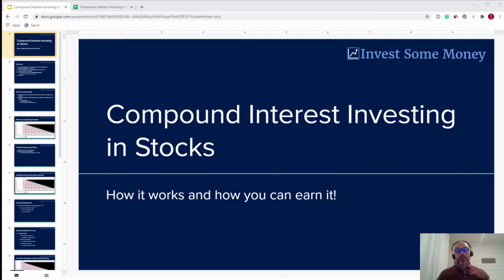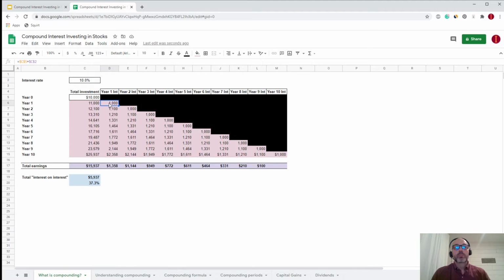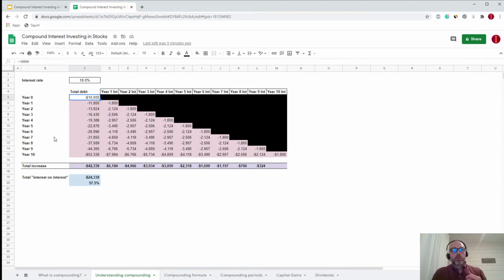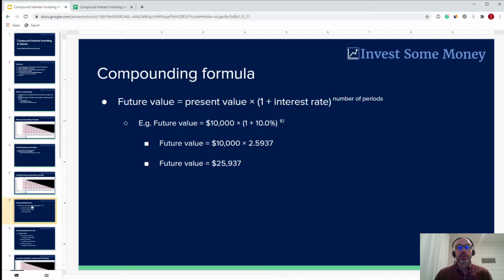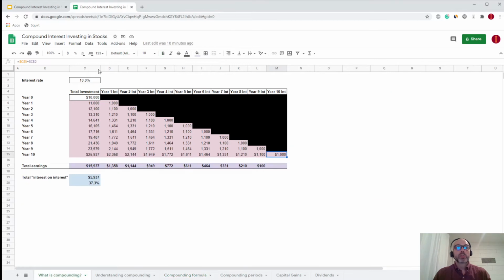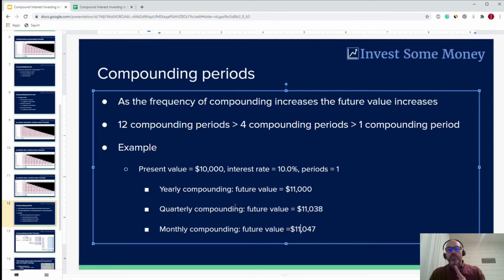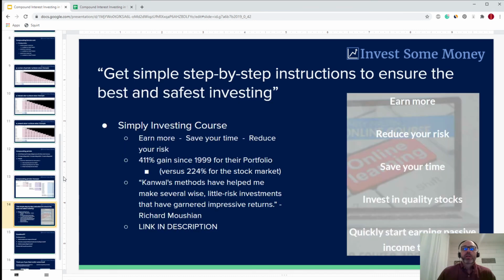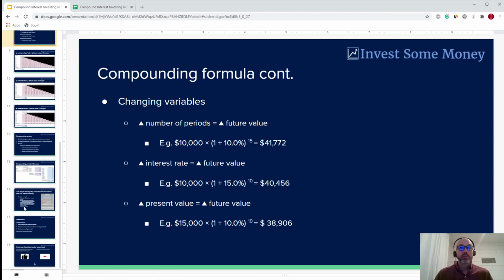Compound Interest Investing in Stocks – How It Works and How You Can Earn It!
Does Compound Interest Apply to Stocks? – Get a Better Understanding of How Stocks Create Wealth!

Can You Get Rich by Buying Stocks? – The Importance of Holding Long-Term

1:45 What is compounding?
4:05 Understanding compounding better
6:30 Compounding formula
13:30 Compounding periods
17:20 Questions answered

Compounding helps investments grow at an ever-increasing rate.

Both assets and liabilities can compound. It can work for or against you.

The more frequent the compounding, the greater the return. All other things being equal.

What is compounding?
Capital gains, interest, or dividends that are reinvested to earn a higher return over time.

Earnings are generated from the initial investment and earnings are generated from previous periods’ earning. You earn “interest on interest.” The more earnings that have been compounded, the more earnings you are going to make every period. The “snowball” gets bigger and bigger.

Returns on the initial investment magnify over time. At some point, earning on earnings can eclipse earnings on the initial investment.

What is the power of compounding?
Compounding is related to the “time value of money.” The time value of money states that a dollar today is worth more than a dollar tomorrow.

Why? Because you could invest that dollar today and earn a return. Without it, you have an opportunity cost.

Compounding affects both assets and liabilities.

How so with liabilities?

Interest accumulates on unpaid principal, e.g. credit card. As you accrue interest on interest the amount you owe can grow faster than you can reduce principal.

What is the formula for calculating compound interest?
Future value = present value × (1 + interest rate) ^ number of periods

Using the example from the spreadsheet:

Future value = $10,000 × (1 + 10.0%) ^10
Future value = $10,000 × 2.5937
Future value = $25,937

$25,937 matches the Year 10 Total investment from the example spreadsheet.

compounding formula proof
Changing the variables for the compounding formula
▲ number of periods = ▲ future value
E.g. $10,000 × (1 + 10.0%) ^ 15 = $41,772

▲ interest rate = ▲ future value
E.g. $10,000 × (1 + 15.0%) ^ 10 = $40,456

E.g. $15,000 × (1 + 10.0%) ^ 10 = $ 38,906

What if there are more than 1 compounding periods in a year?
As the frequency of compounding increases the future value increases. Even at the same rate of return.

12 compounding periods is greater than...
4 compounding periods is greater than...
1 compounding period

For example:

Present value = $10,000, interest rate = 10.0%, periods = 1

Compounded yearly, the future value is = $11,000
Compounded quarterly, the future value is = $11,038
Compounded monthly, the future value is = $11,047

Questions
“How do stocks earn compound interest?”
(Common) stocks don’t earn interest. They earn capital gains and dividends.

Capital gains compound if the stock keeps increasing in price every year.

Dividends compound if they are reinvested.

“How does compound interest work when investing in stocks?”
As earnings increase, the stock price will (generally) increase. This is because the company is worth more because it is (and is expected to continue) earning more money.

Also, dividends that are reinvested to buy more shares will, subsequently, earn more in dividends in the future.

“What is compounding in stocks?”
When returns from this year earn more returns next year.

This year’s and next year’s returns then earn more returns the year after that.